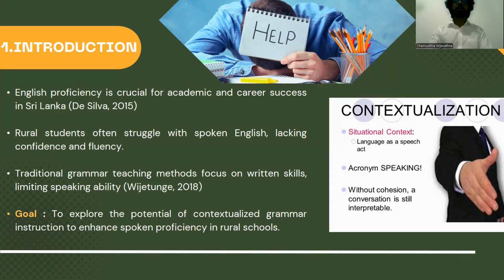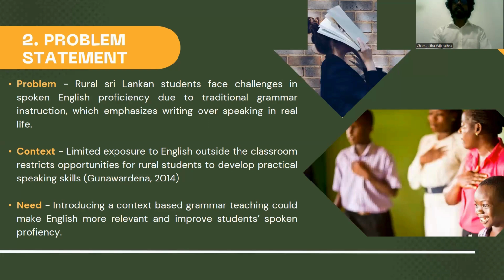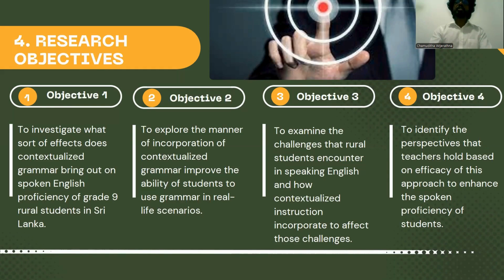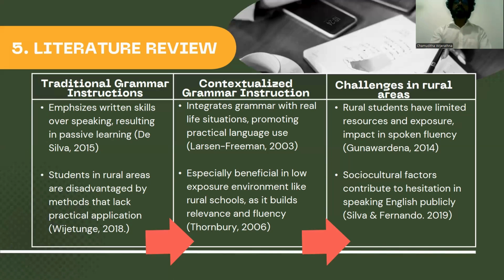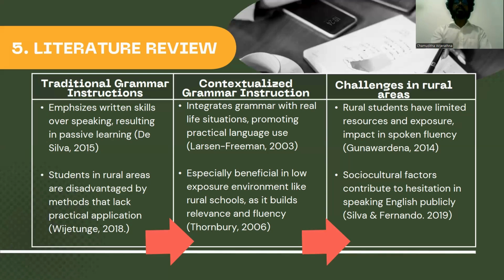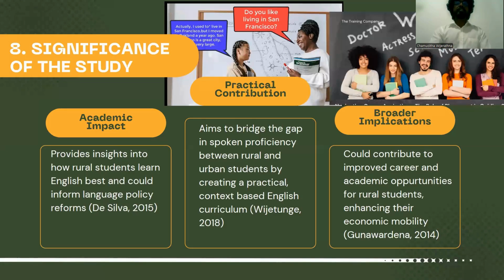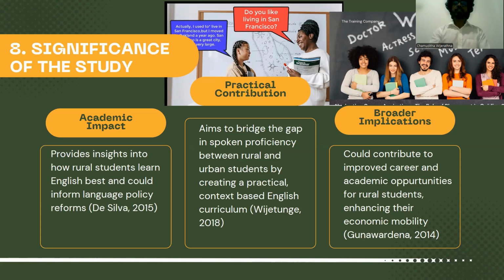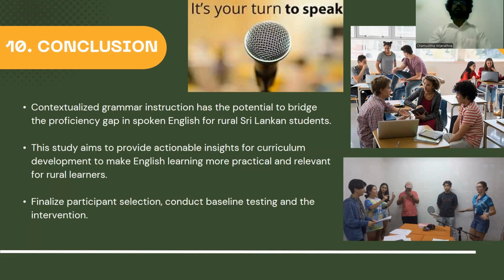K. W. C. N. Wijerathna | COBAE&TESOLY2231P-029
A Research Proposal titled 'Investigating the Impact of Contextualized Grammar Instruction on Spoken English Proficiency in Grade 9 Rural School Students in Sri Lanka'